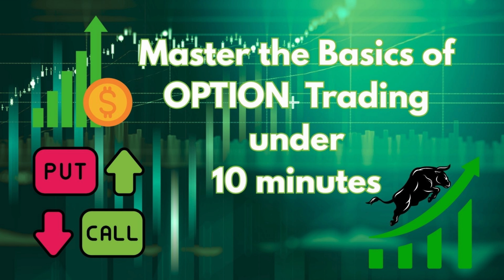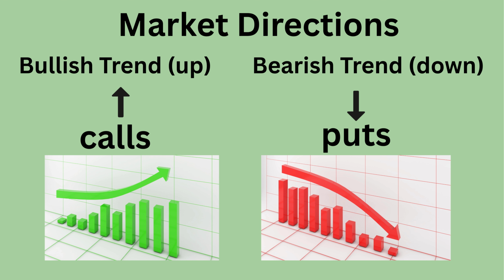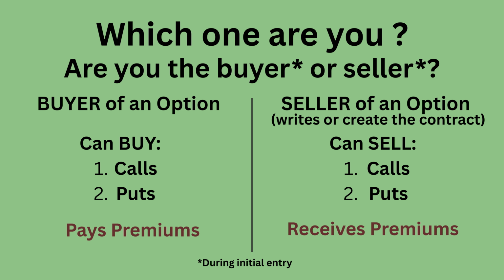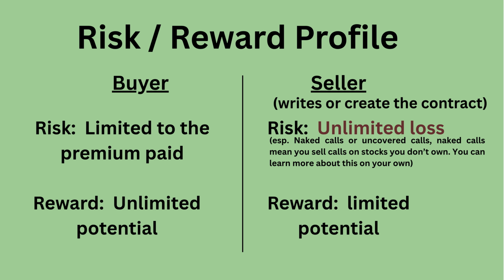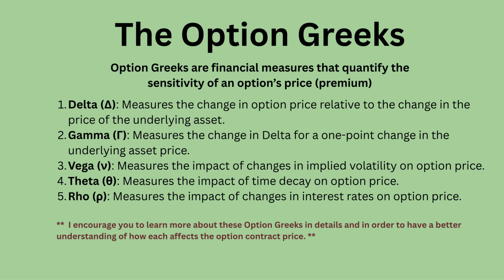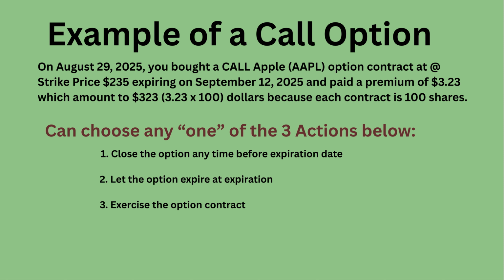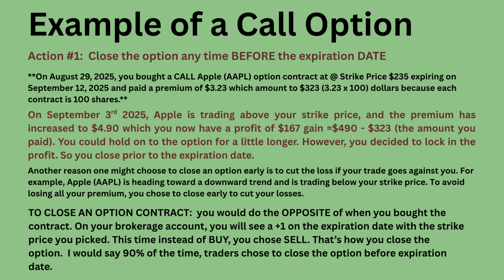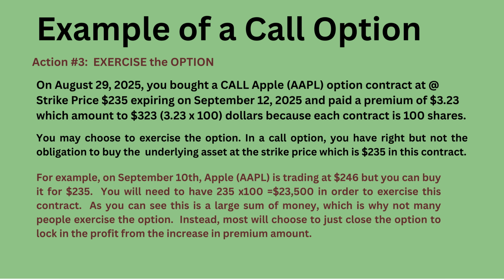Master the Basics of Options Trading under 10 minutes | A Beginner’s Tutorial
A beginner’s tutorial about option trading.
Learn what’s an option contract.
Learn how to trade options.
Learn about the terms and characteristics of an option contract.